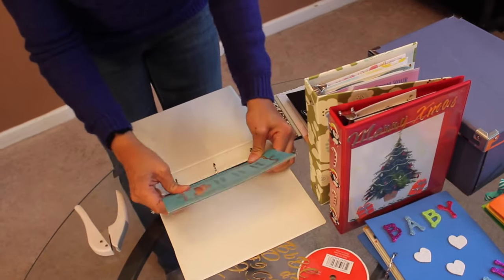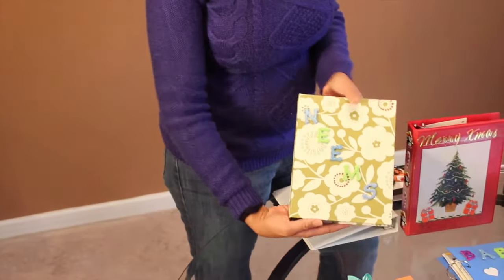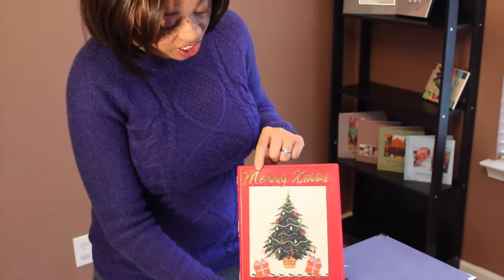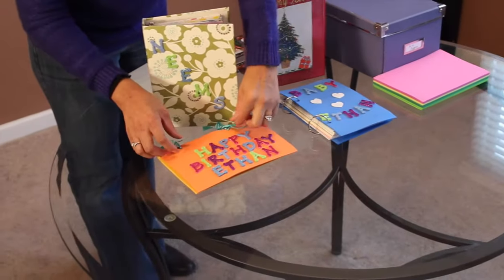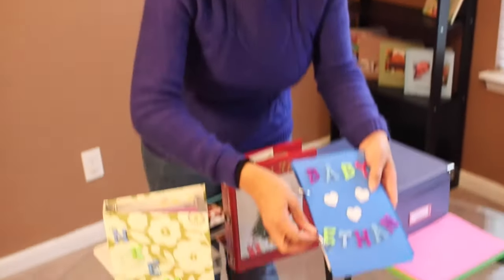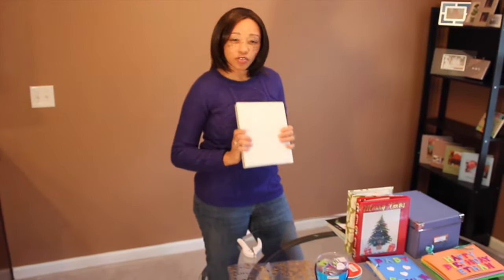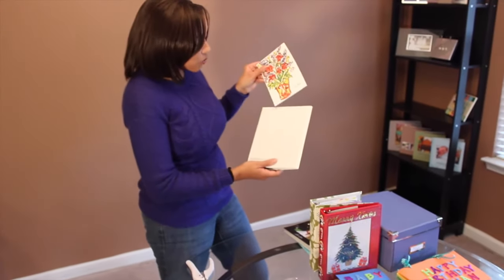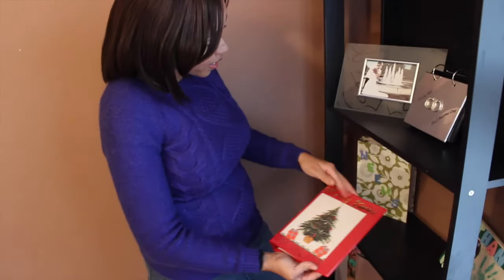Fun Ways to Organize Greeting Cards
In this video, I show you how to store greeting cards so you'll remember they exist. You can create DIY books or put them in a storage container, but make sure to only keep the cards with handwritten messages or pictures.